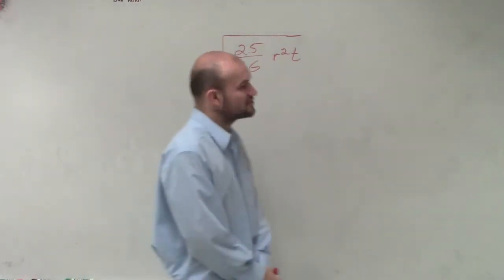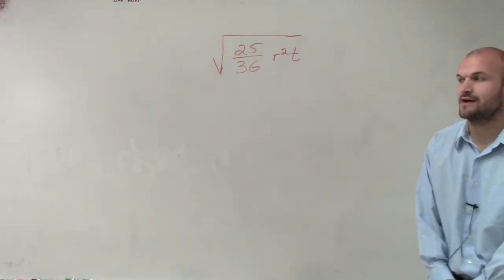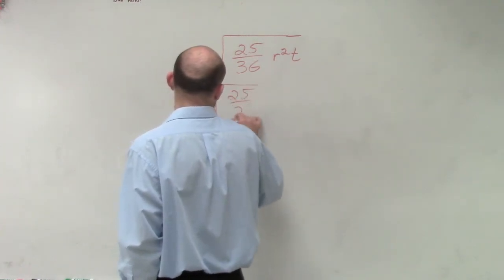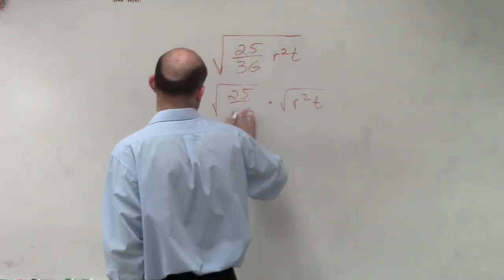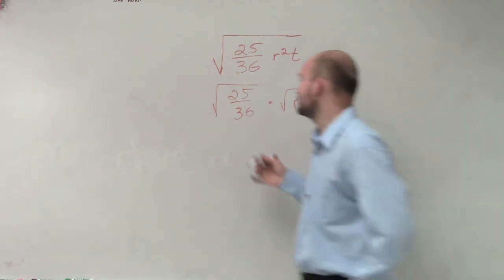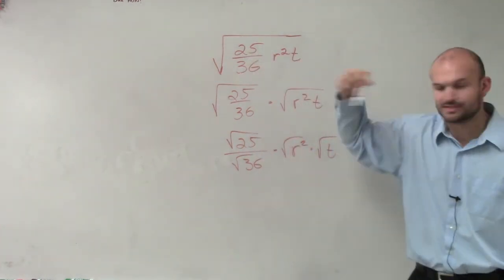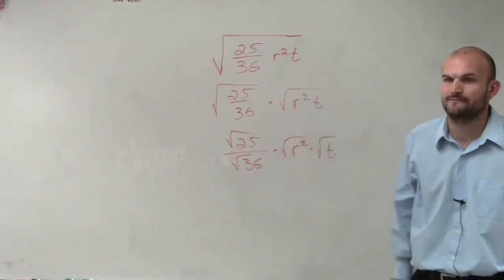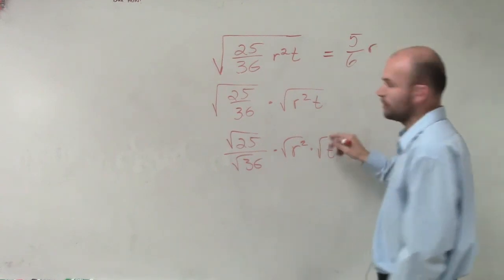How do you simplify the root of rational terms with variables